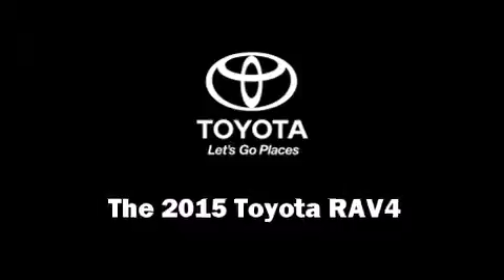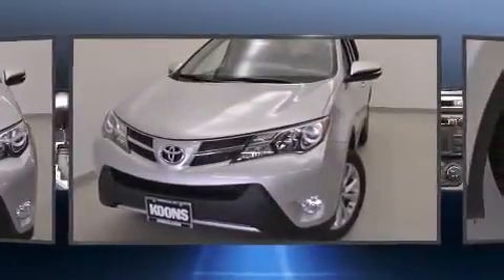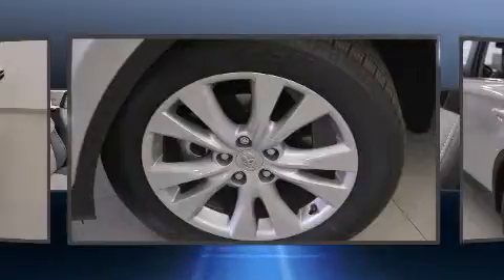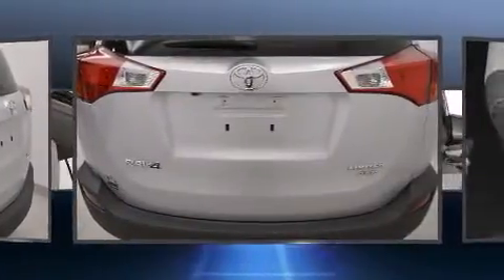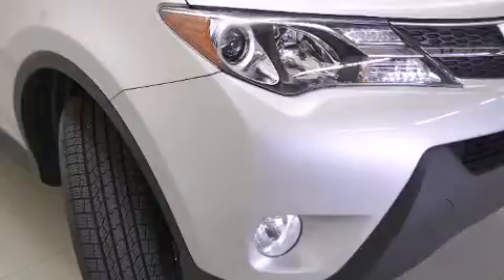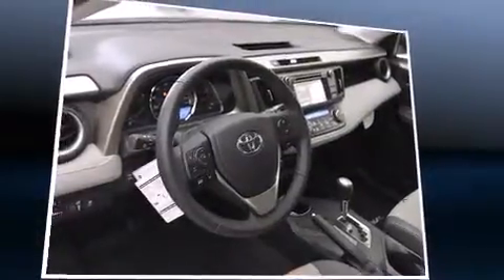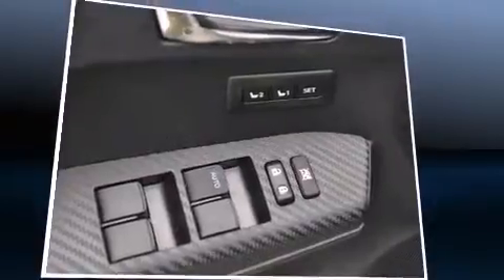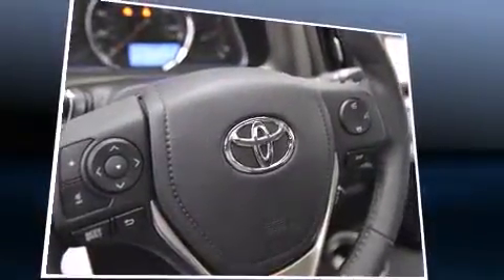2015 Toyota RAV4 Limited in Annapolis, MD 21401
1107 West St.

The 2015 Toyota RAV4. Smooth gearshifts are achieved thanks to the 2.5 liter 4 cylinder engine, and for added security, dynamic Stability Control supplements the drivetrain. Toyota prioritized fit and finish as evidenced by: a rear window wiper, an automatic dimming rear-view mirror, heated seats, fully automatic headlights, telescoping steering wheel, a power liftgate, and power windows. For drivers who enjoy the natural environment, a power moon roof allows an infusion of fresh air. Toyota ensures the safety and security of its passengers with equipment such as: dual front impact airbags with occupant sensing airbag, front SIDE impact airbags, traction control, brake assist, a panic alarm, and 4 wheel disc brakes with ABS. Sophisticated all wheel drive assures superb handling in any weather condition. We pride ourselves on providing excellent customer service. Stop by our dealership or give us a call for more information.